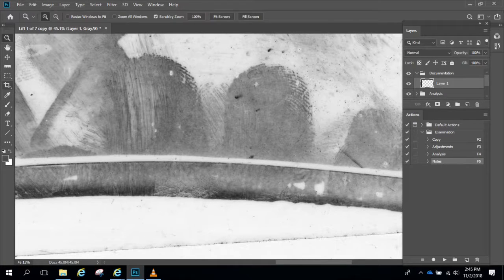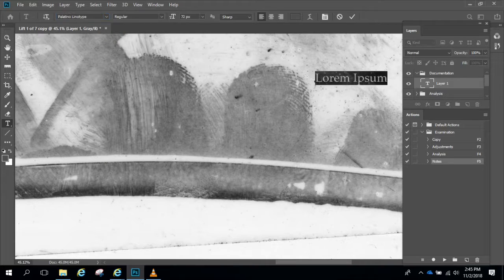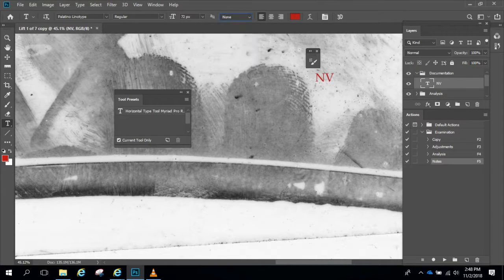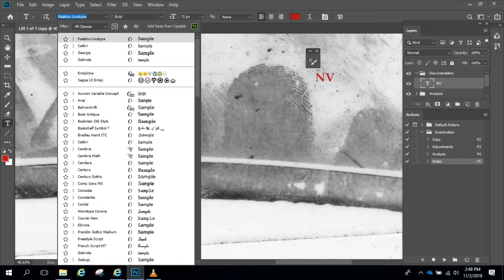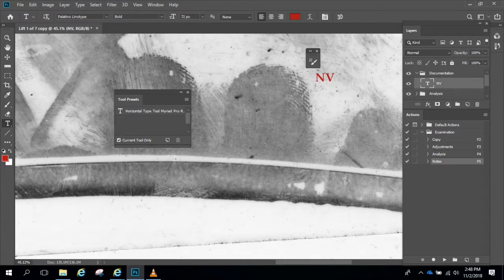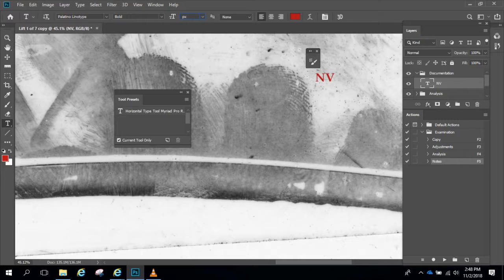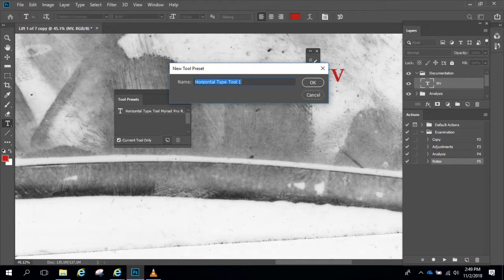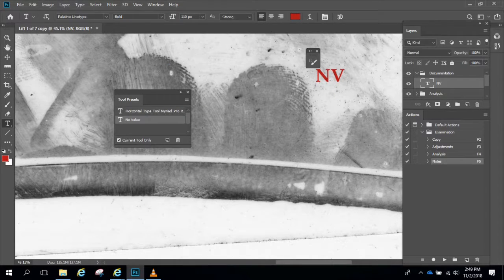Text Tool Presets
Customize text with your favorite font, colors, and more.